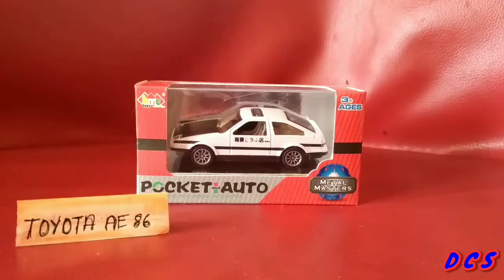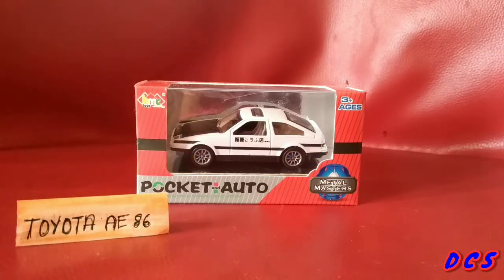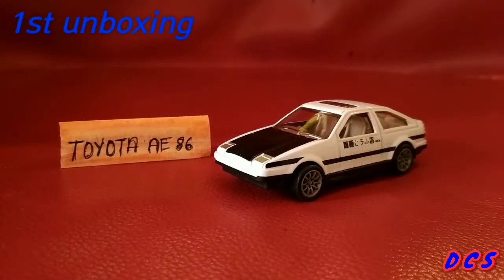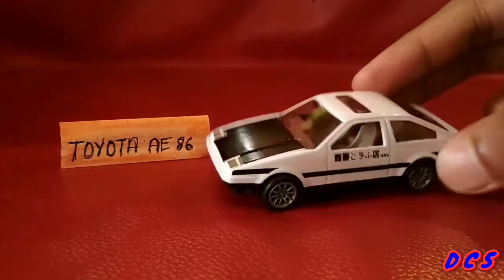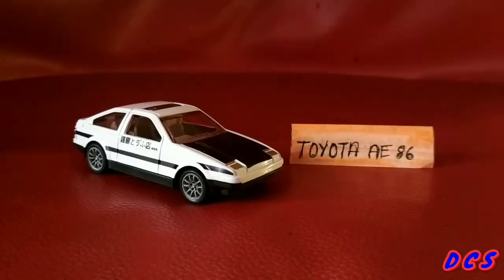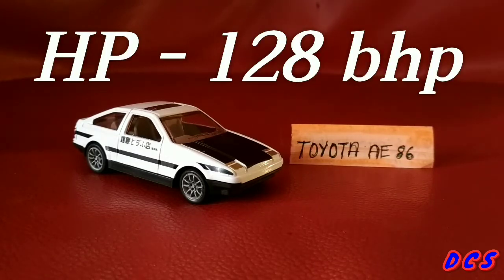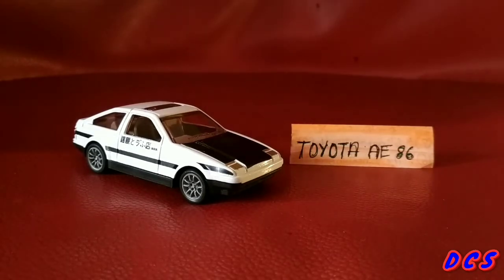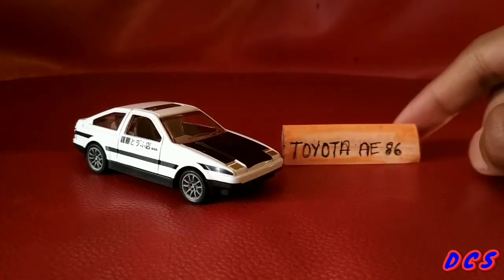Unboxing the new Toyota AE86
WATCH IT NOW : "Testing the Mini RC the Aston Martin DB9 Race Car"
HI  guys how are you all .So it has been a very long week and i have a really special car it is the AE86 from "initial D" the coolest anime series car so watch the video till the end .